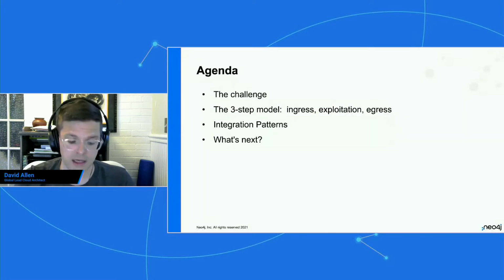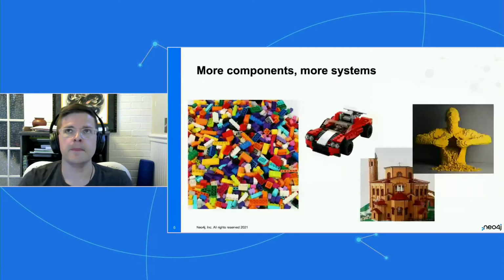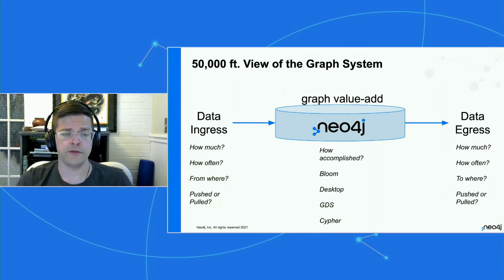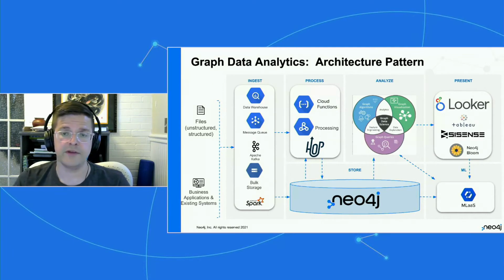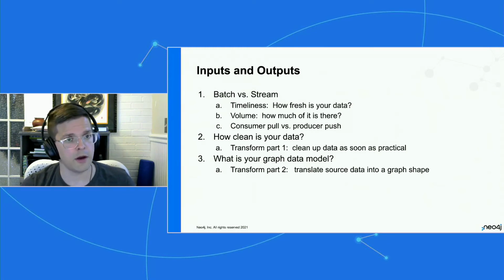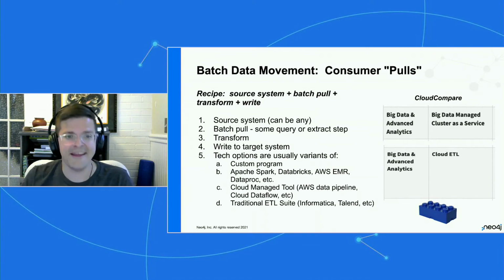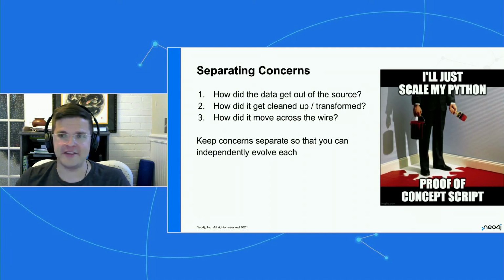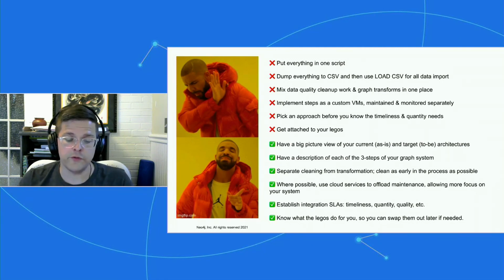10 - Graph Integration in the Cloud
Learn all of the ways that graphs can be integrated with the other pieces and components of cloud solutions. If you need to connect graphs into a larger solution, or want to know how Neo4j figures into modern cloud architectures, this is the talk for you.

David Allen
Global Lead Cloud Architect, Neo4j

David is a deeply technical generalist with experience in managing teams and driving towards complex goals. The most fun he has had in his career is when he is learning something new, or trying to figure out how to do something that hasn’t been done before. When not trying to improve something technical, you can usually find David playing guitar or cycling. He loves meeting new people, and has a very keen interest in language and culture and loves to find common ground with other people through travel and music.